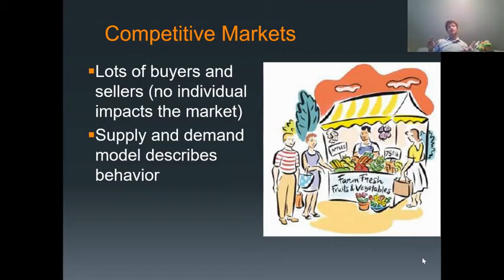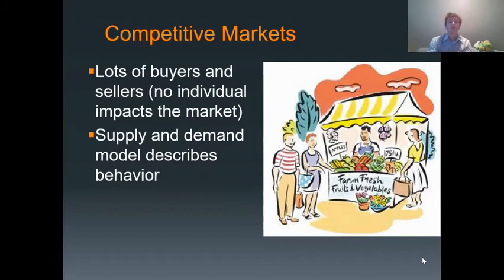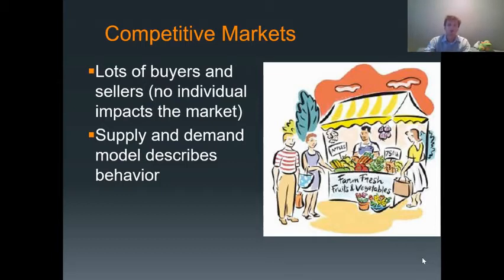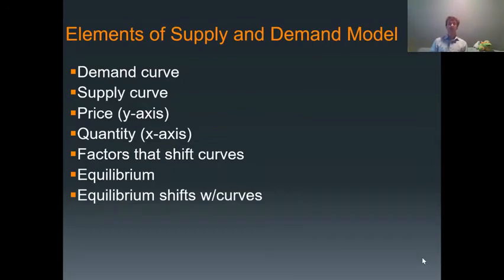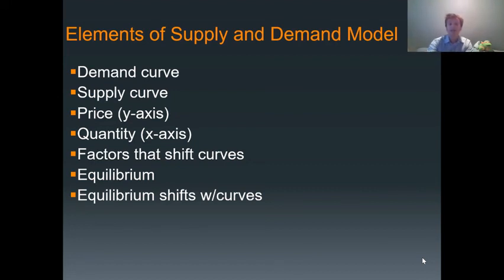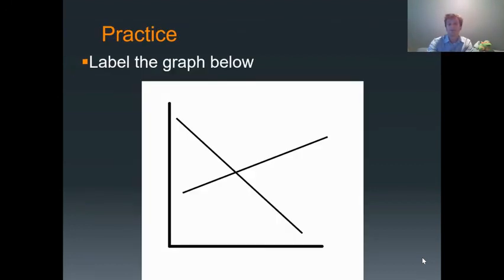Supply and Demand Intro Lecture